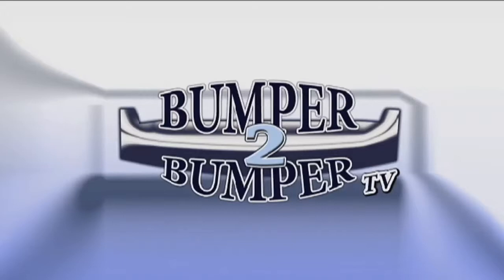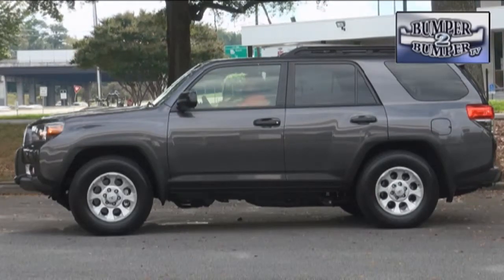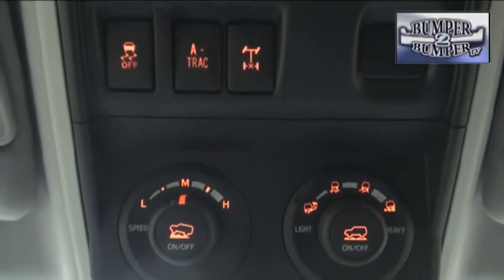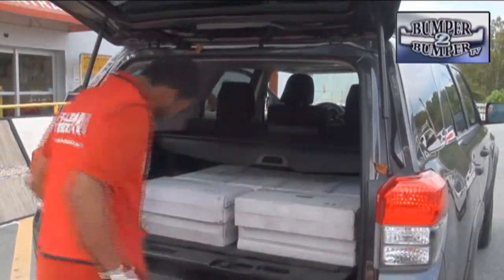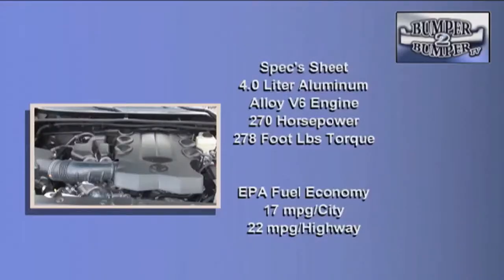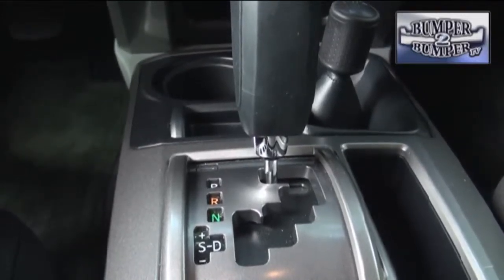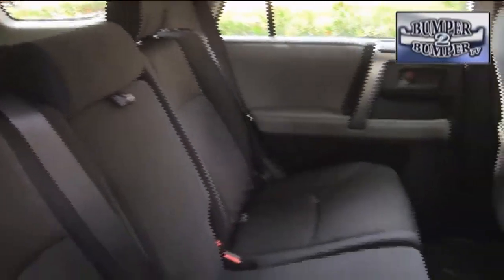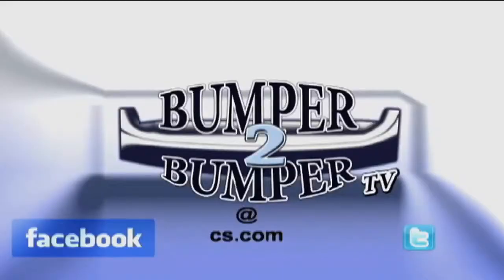2014 TOYOTA 4 RUNNER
There are new headlights and body panels on the 2014 Toyota 4Runner and as Bumper2Bumpertv has learned a healthy respect for the tried and true is still evident. Here is a quick look at one of the few vehicles that is still considered an SUV.